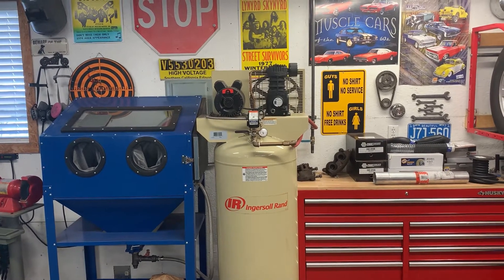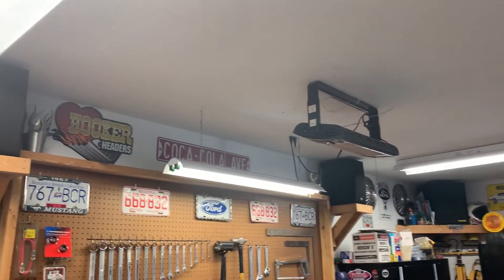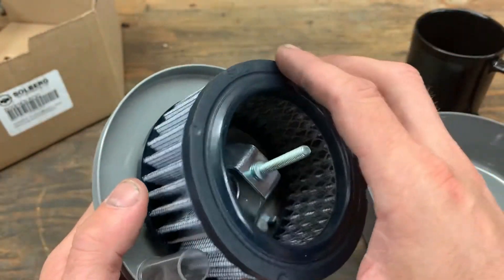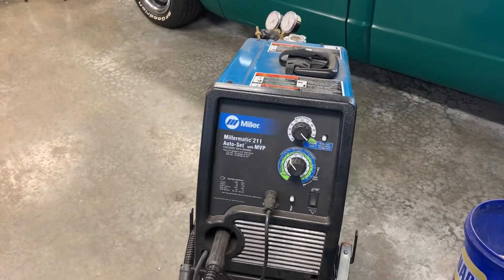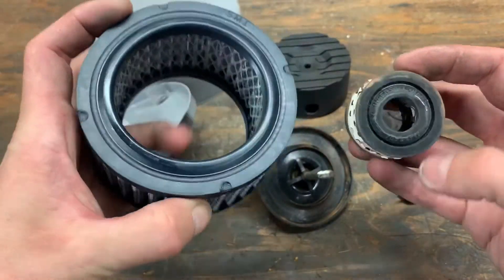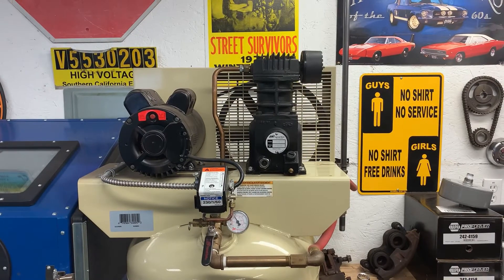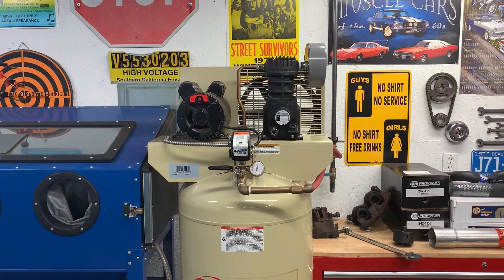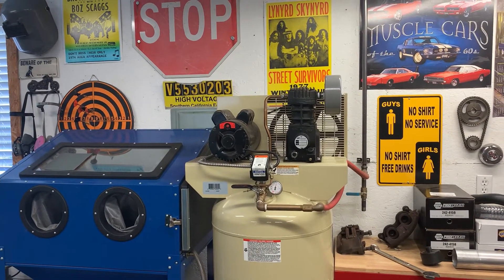Ingersoll Rand 60 Gallon Air Compressor: Air Filter UPGRADE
Today I added a Solberg FS15075 air filter assembly on my Ingersoll compressor for added filter capacity and more economical filter replacements.

I had to modify it slightly with some hacking and welding.

It changed the sound of the compressor a fair bit, but it’s not necessarily quieter. Overall I’m pleased with the results and I will do a follow up at some point down the road!